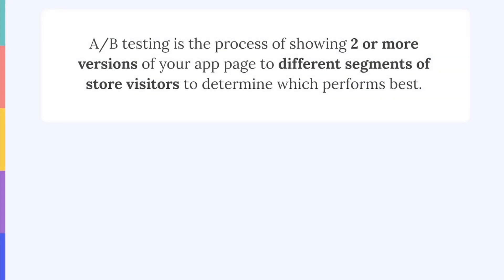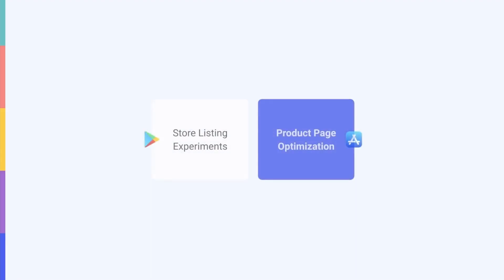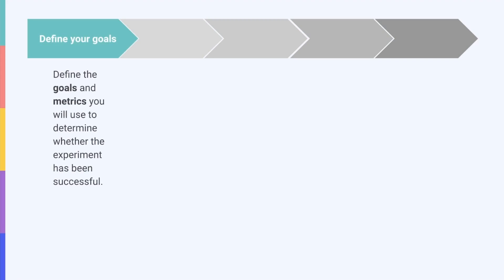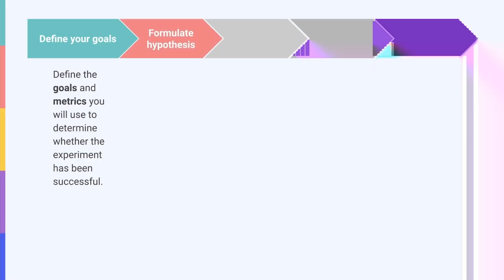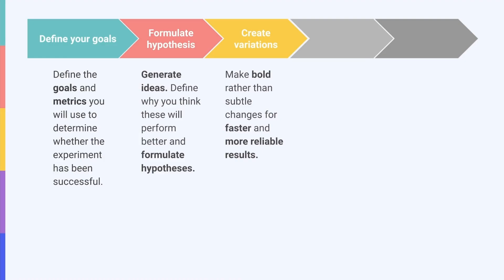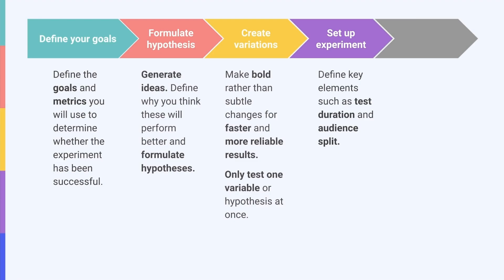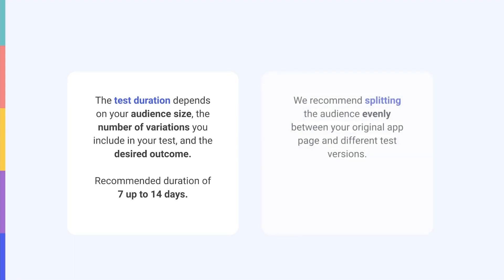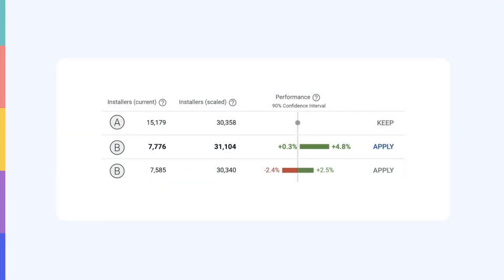How To Run A/B Tests: 5 Steps to A/B Testing on the App Store and Google Play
In this video, we'll walk you through the essential steps of A/B testing to optimize your app's performance on both the Apple App Store and Google Play Store. Whether you're a seasoned app developer or just starting out, this video provides valuable insights to help you make data-driven decisions that can significantly enhance your app's visibility and conversion rates.

A/B testing, also known as split testing, involves comparing two versions of an app listing to see which one performs better. By running these tests, you can make data-driven decisions to enhance app visibility and conversion rates, ultimately leading to increased downloads and user engagement. This way, you can:

- Improve Visibility: Helps you understand what elements attract more users to your app page.
- Increase Conversion Rates: Identifies which version converts more visitors into users.
- Make Data-Driven Decisions: Provides empirical data to guide your app store optimization efforts.
- Maximizes ROI: Ensures that your marketing efforts are as effective as possible.

⏱️ VIDEO TIMESTAMPS ⏱️
00:00 Introduction to A/B Testing
00:22 Setting Up A/B Tests on Google Play and Apple Store
01:09 Defining Goals and Hypotheses
02:47 Creating Variations for Testing
03:53 Setting Up and Running Experiments
04:56 Analyzing Results and Implementing Improvements
05:31 Advanced A/B Testing Techniques
05:52 Conclusion and Recommendations

Throughout the video, we provide practical examples and recommendations to maximize the reliability of your tests. We emphasize the importance of setting clear goals, formulating strong hypotheses, and creating effective variations.

This video is part of our ASO with AppTweak course. In this course, you will learn from ASO experts and apply their best practices on the AppTweak platform. After, you will be able to authenticate your knowledge with a certificate! Take the course